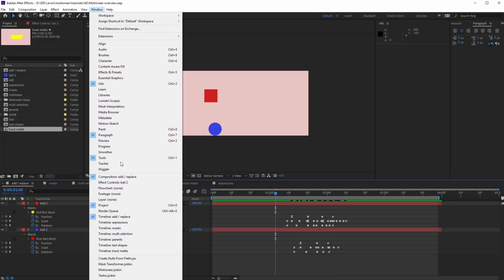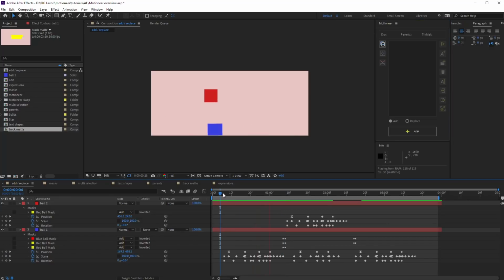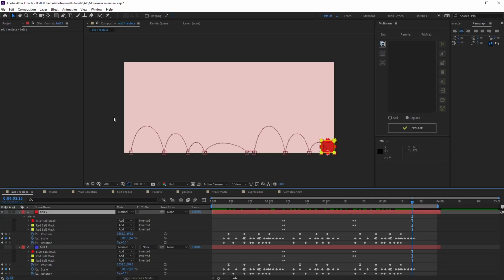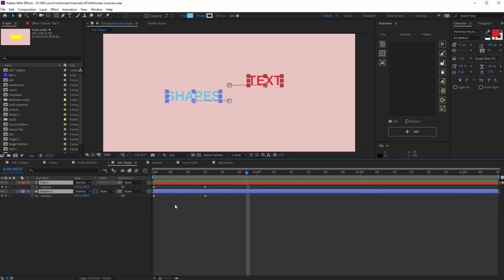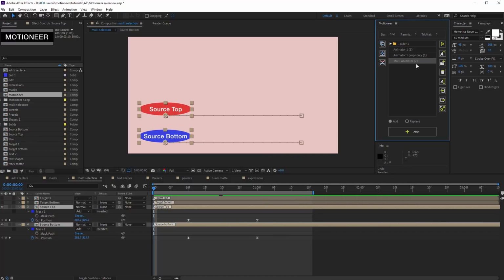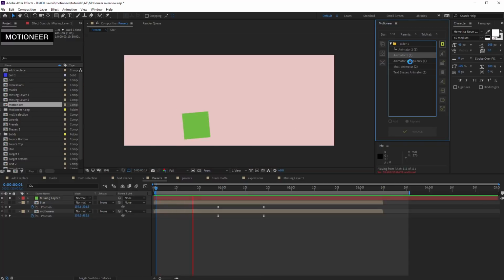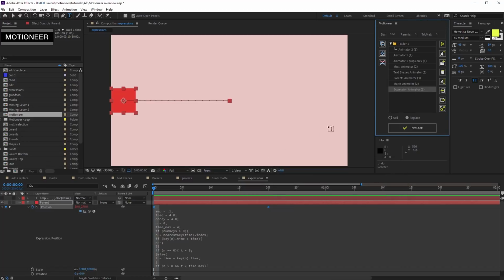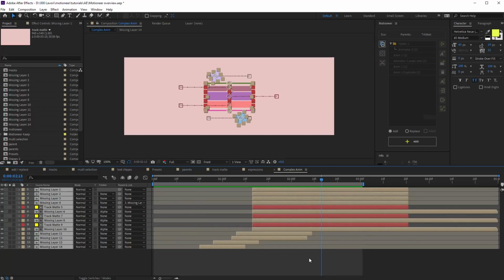Motioneer for After Effects Overview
Motioneer is a motion library and engine. Copy or save animations, then attach or apply them to selected layers retaining comp/layer ratios.